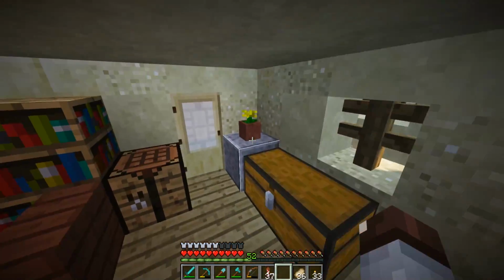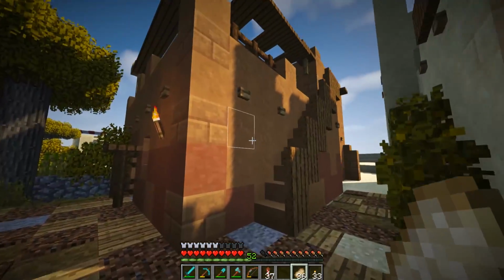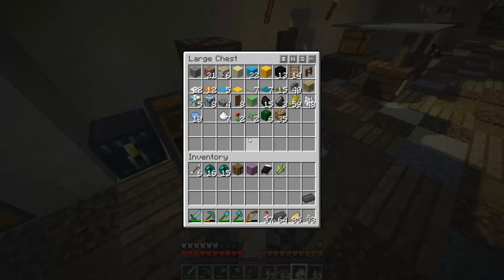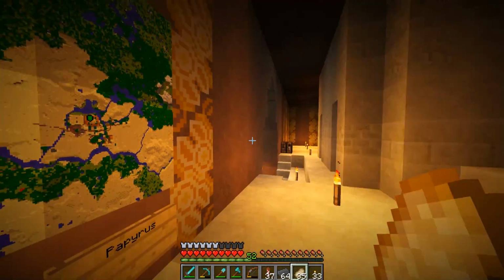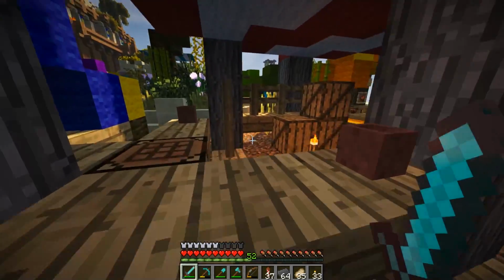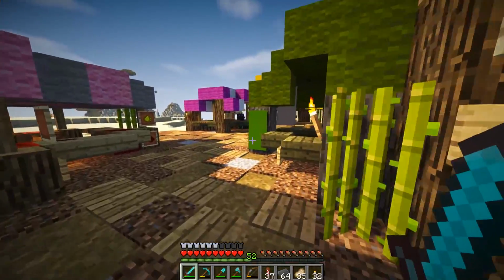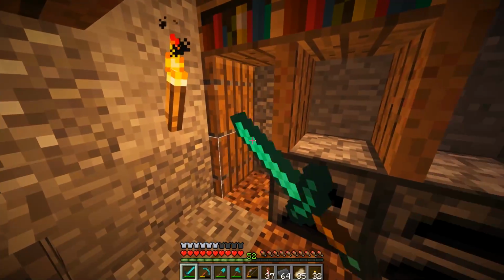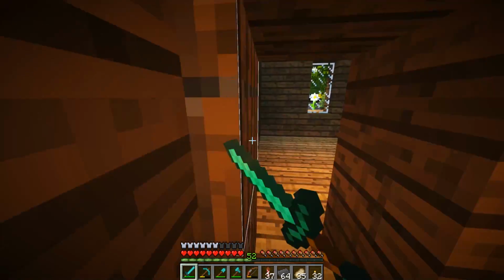Building with fWhip :: World Tour + DOWNLOAD :: #50 Minecraft 1.12 Survival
In today's Minecraft Survival Let's play Episode, We are touring the world of building with fwhip! Episode 50.. wow! So excited for the future of this series.. enjoy the tour!

:: About Building with fWhip ::

This series is a vanilla survival let's build series where I build a world with all of you! bringing you on for a new journey every episode!